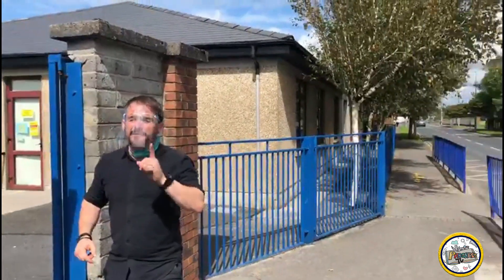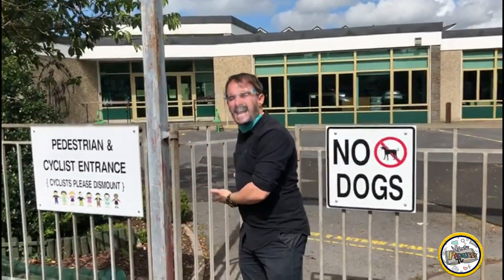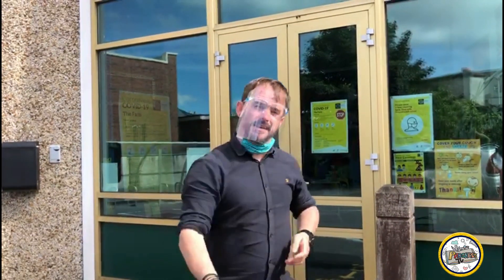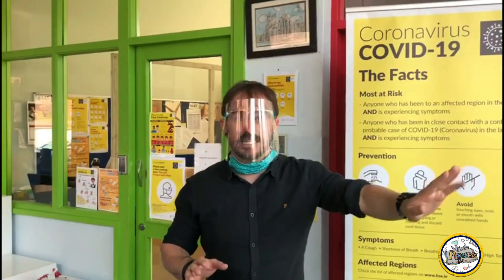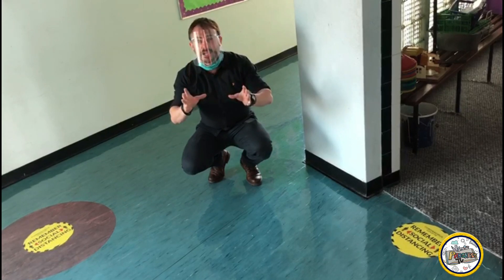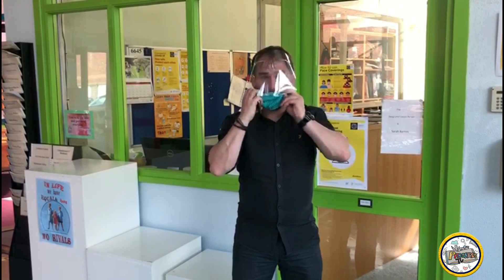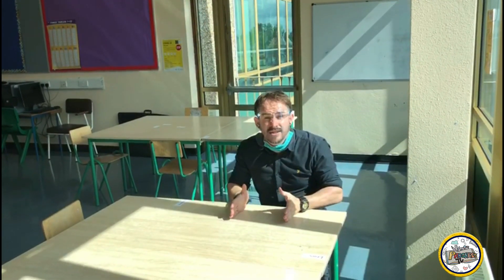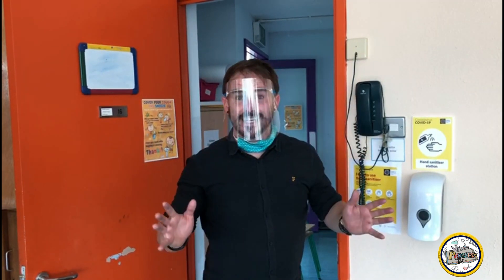Progress TV welcomes pupils back to school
An informational video before we return to school tomorrow Thursday 27th August.
00:44 2nd & ASD Class Entry and Exit points for pupils
01:14 3rd, 5th and Reading Class Entry and Exit points for pupils
01:56 4th & 6th Class Entry & Exit Points for pupils
02:24 Do siblings have separate entry and exit points?
03:17 Entering the school and staying to the right
05:44 How does my parent/guardian contact the school?
06:14 What are class bubbles & pods?
06:55 Home Time Routine